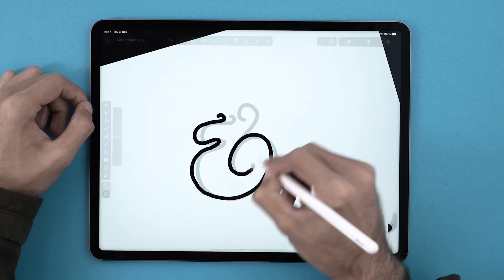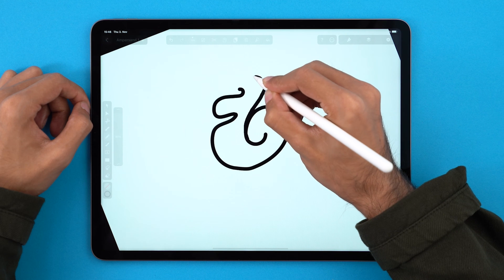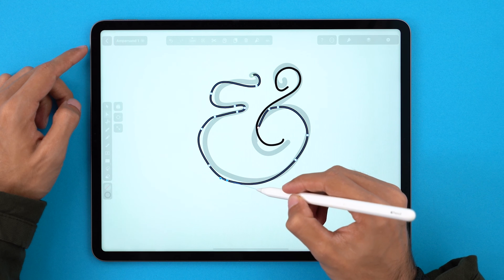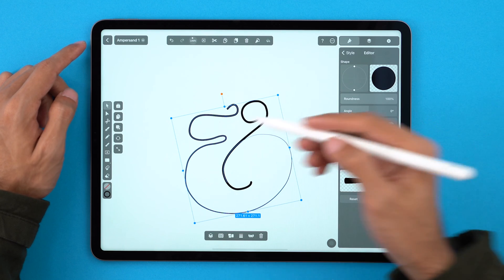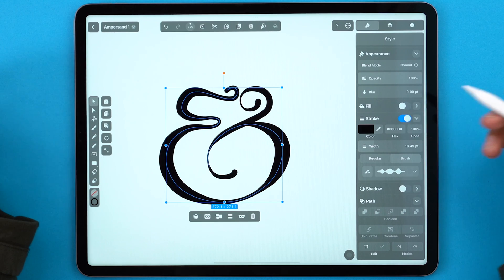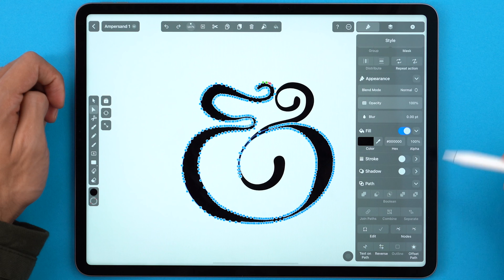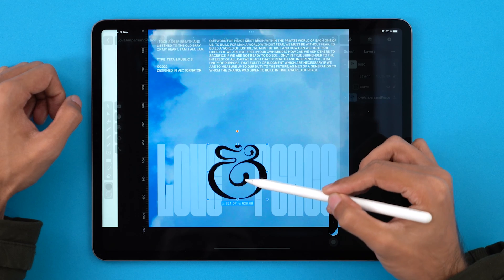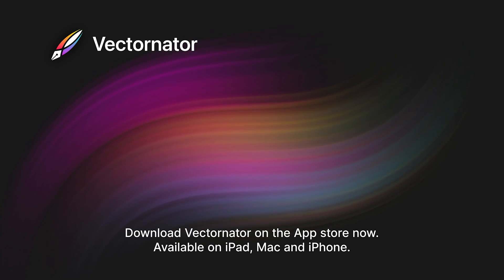Vector Hand LETTERING | BEGINNER-friendly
▶ 🖊️ Having trouble vectorizing your letterforms? Our Product Designer, Yash, will teach you the ins and outs of the process. OPEN FOR MORE DETAILS

Hi guys,

Welcome to today's tutorial! You may feel like you have a decent understanding of the Pen Tool - yet you're here to learn just a few more techniques that will do wonders for your type, and help you create those smooth curves you're looking for.

This hand-lettering tutorial will hopefully answer all your questions regarding vectoring letterforms - and vectoring nearly anything, for that matter. In the case of hand-drawn lettering, the key is to have relatively few anchor points while using proper point placement and a variety of other tricks to perfect those curves, angles, and brush strokes.

This video is part of a bigger series called Linearity curve Tutorials, which is meant to help you become a better illustrator and designer. If this feels too advanced, check out our Academy video series which explains the basics of good design.

There are lots more where this came from. And click on a new video to keep learning.

🎨 Illustration credits:
Yash Arora